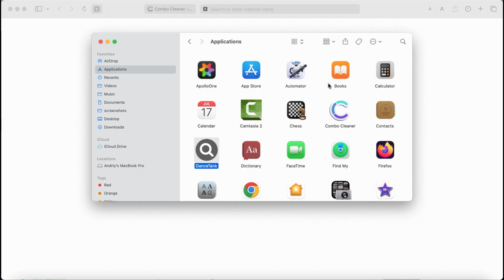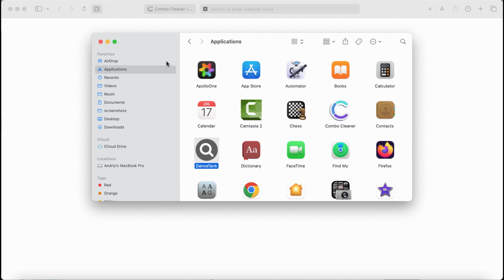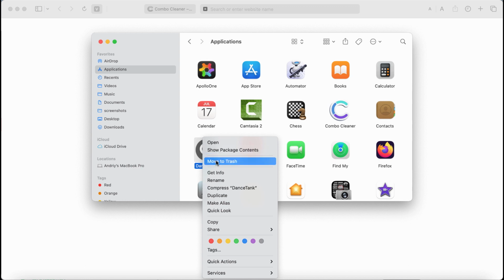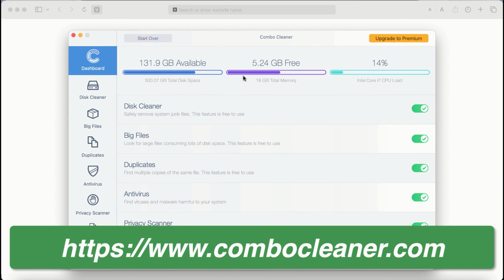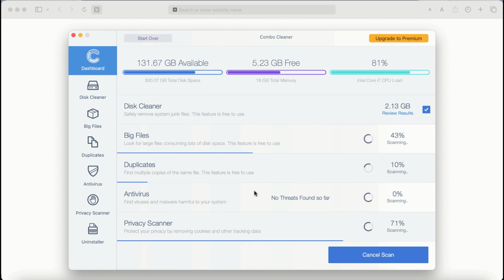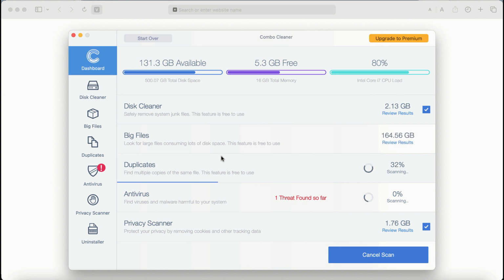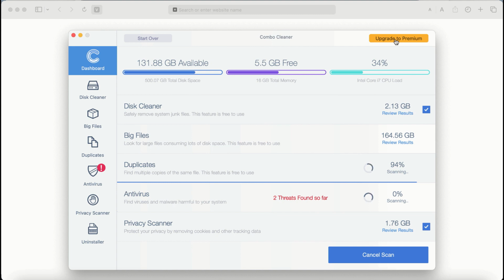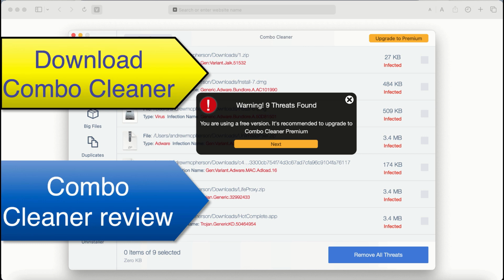DanceTank adware removal tutorial (Mac).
DanceTank is a new adware. It is from the AdLoad family of adware-type infections. This adware, once installed, starts to show its many annoying ads randomly on the screen. Get rid of this adware with Combo Cleaner Antivirus via the official

Optionally, use the manual tips provided in the video to fix your browser.

More information about this threat can be found in this detailed guide